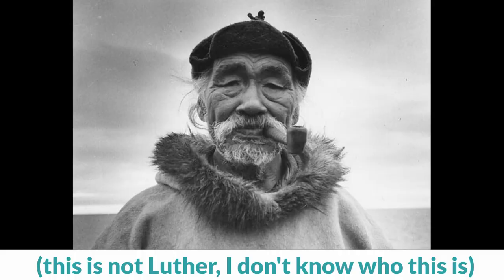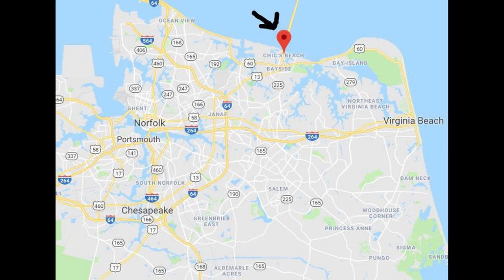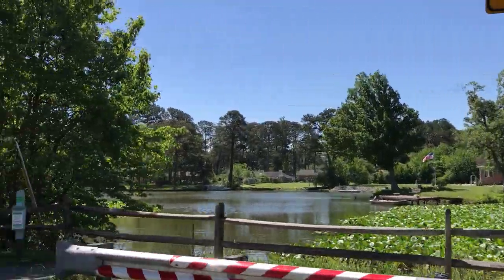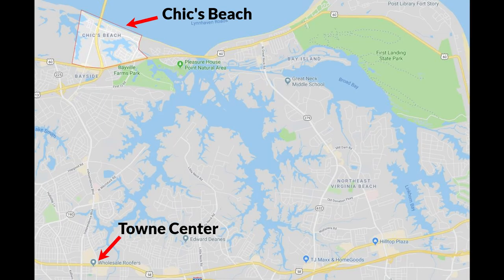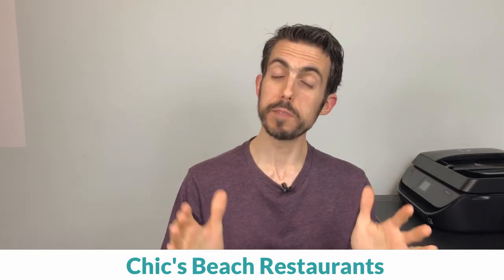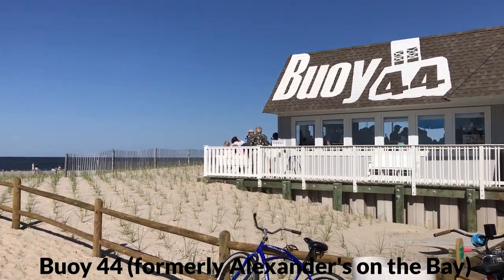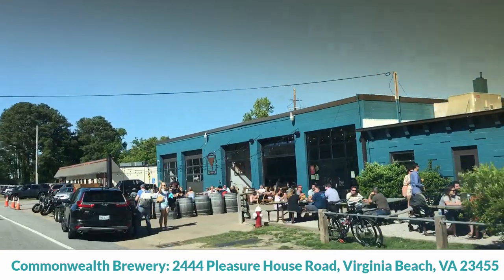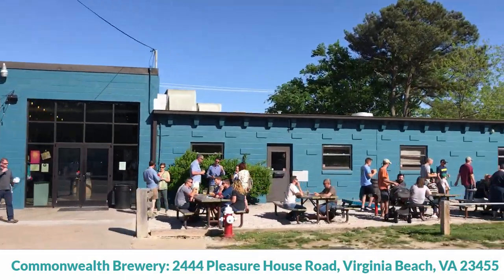Best Neighborhoods In Virginia Beach: Chic's Beach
Looking to move to Virginia Beach and want to be near the ocean? Prefer to find a spot that's quieter and away from the busyness of the Oceanfront?

Today we continue our series of Best Neighborhoods in Virginia Beach with Chic's Beach! It's a local favorite with a rich history. It's right on the ocean, but many people still don't even realize it's there!

We'll go into Chic's Beach real estate, things to do, restaurants, closest shopping, school districts basically everything you need to know to get settled at Chic's Beach!

Hi! I'm Sam! I'm a full-time real estate agent in Hampton Roads, Virginia, a native to the area, am married to my dream girl, and we adopted a Bengal which apparently is the equivalent of a 2 year-old.

LINKS